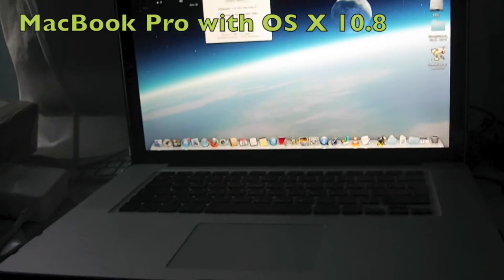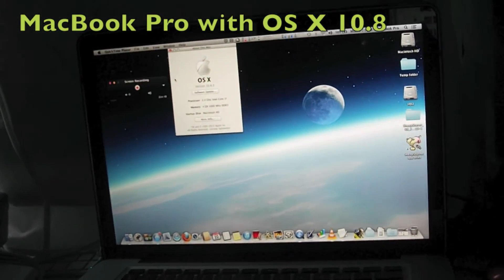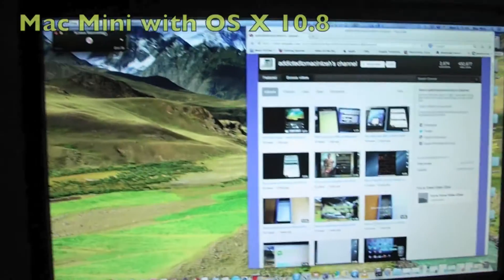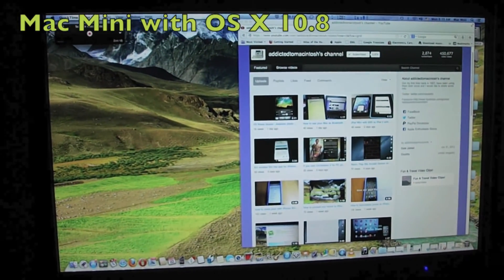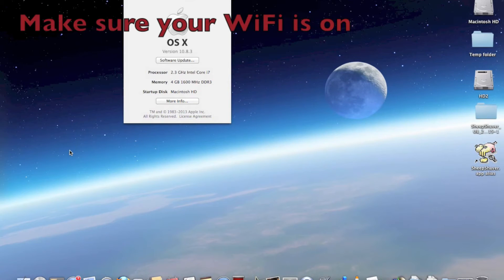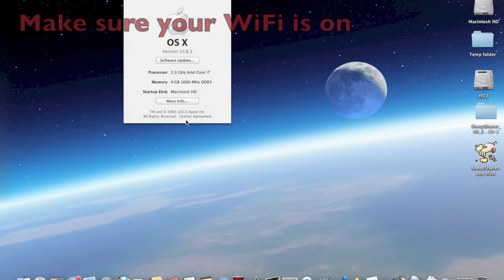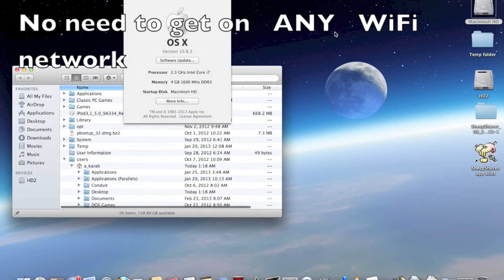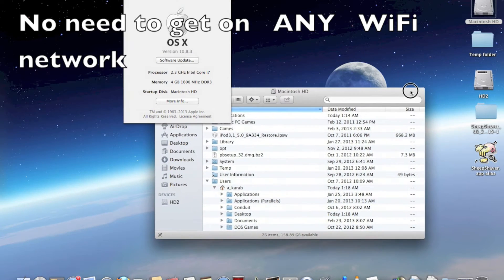AirDrop : Easiest way to share files on Mac OS X 10.7 Lion and OS X 10.8 Mountain Lion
AirDrop is a Wi-Fi ad-hoc service in Apple's OS X operating system, introduced in version Mac OS X 10.7 "Lion". Using AirDrop, users can share files with other supported Mac computers running OS X 10.7 or later without the need of a Wi-Fi network or any configuration and without the need of USB mass-storage devices.

AirDrop, officially, is limited to these models and newer:

MacBook Pro (Late 2008)
The white MacBook (Late 2008) does not support AirDrop.
MacBook Air (Late 2010)
MacBook (Late 2008)
iMac (Early 2009)
Mac Mini (Mid 2010)
Mac Pro (Mid 2010; Early 2008 or Early 2009 with AirDrop-supporting AirPort Extreme card)